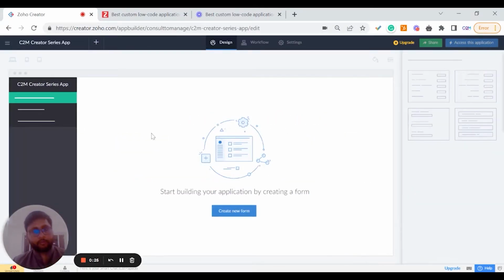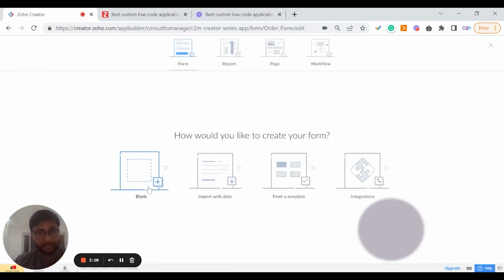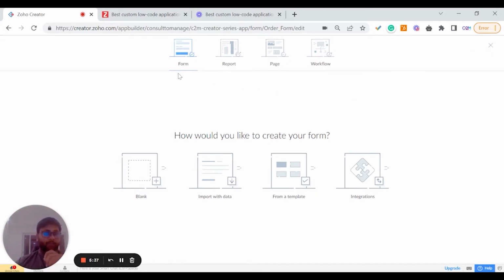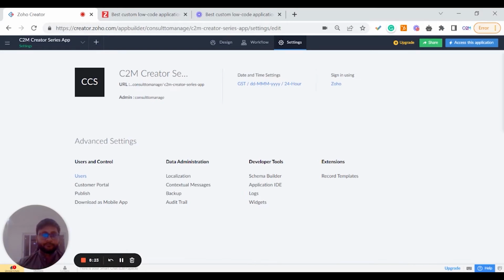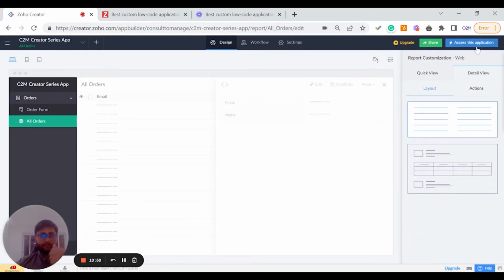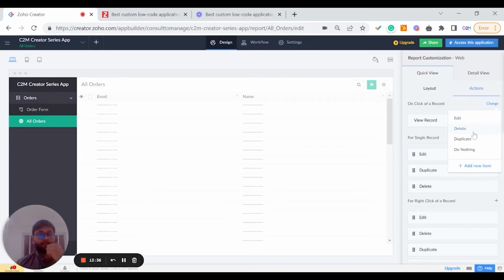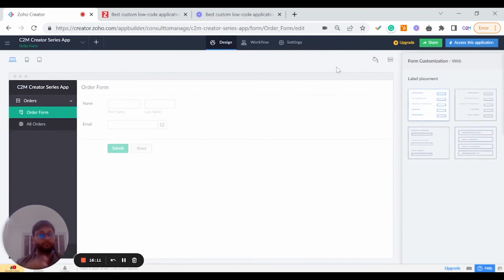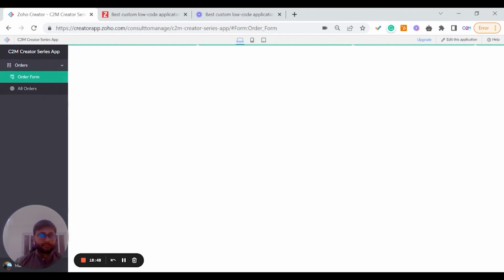Setting up Zoho Creator - 3